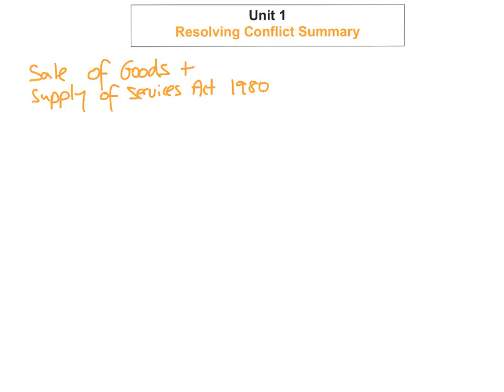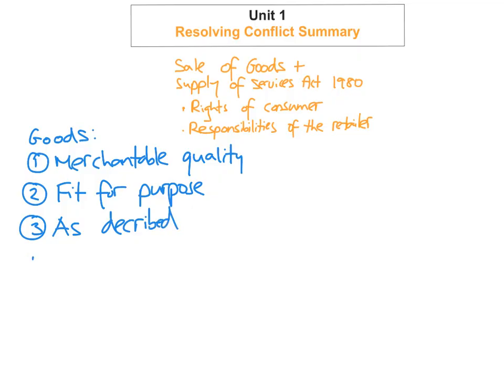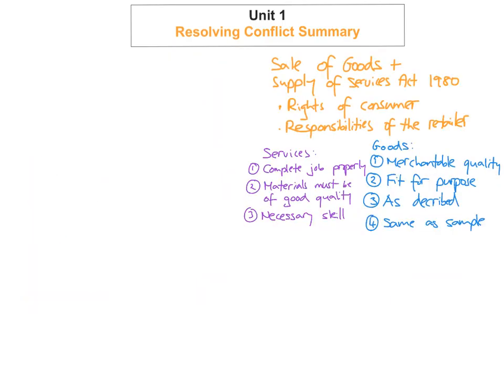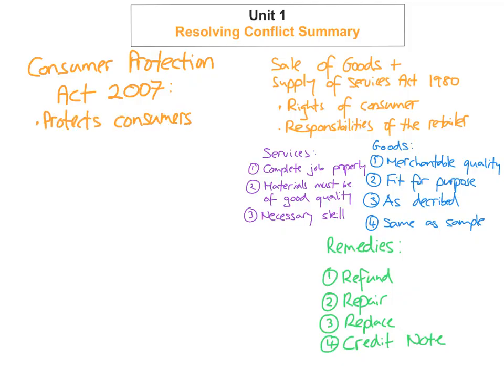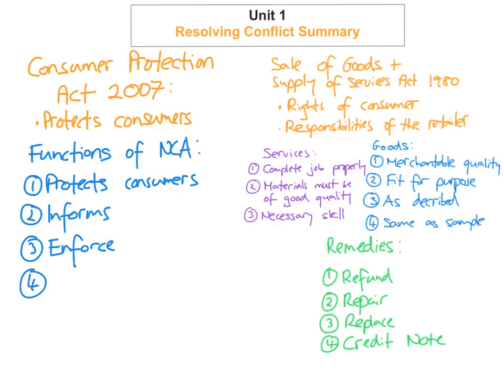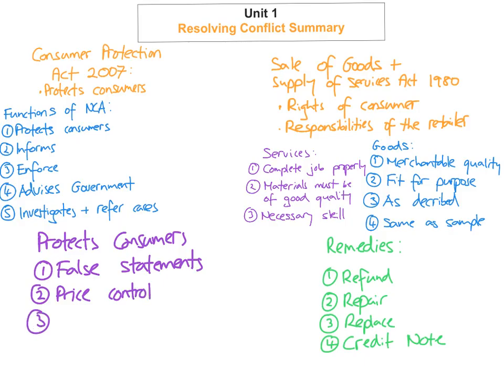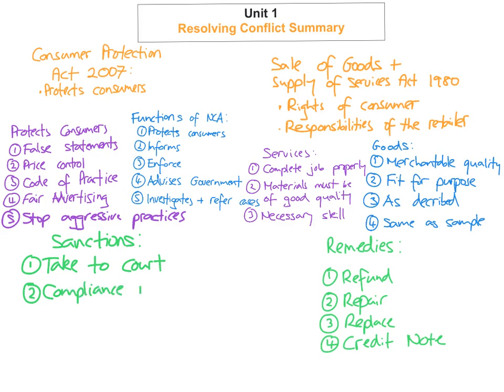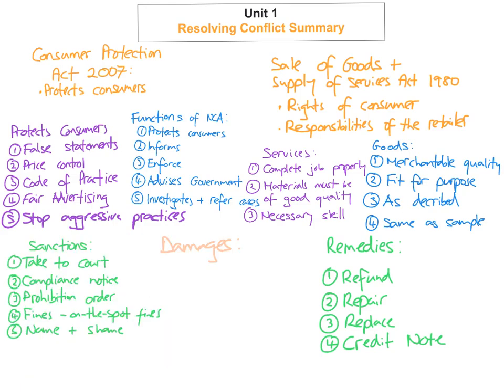Unit 1 - Sale of Goods & Supply of Services Act 1980 & Consumer Protection Act 2007 - Summary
This video tutorial looks at the Sale of Goods & Supply of Services Act 1980 & the Consumer Protection Act 2007.